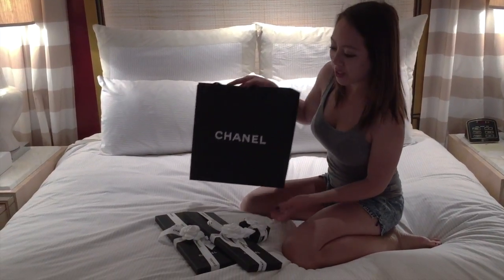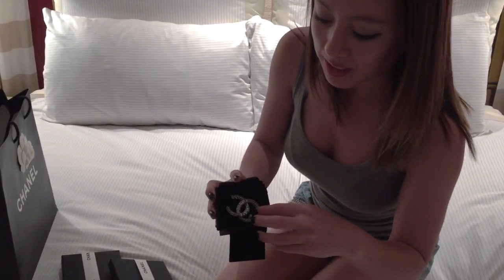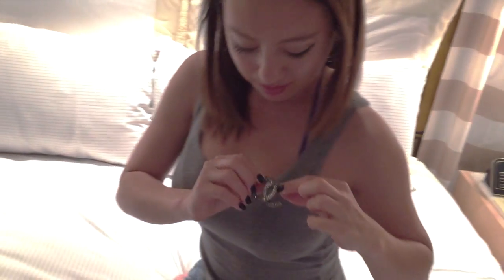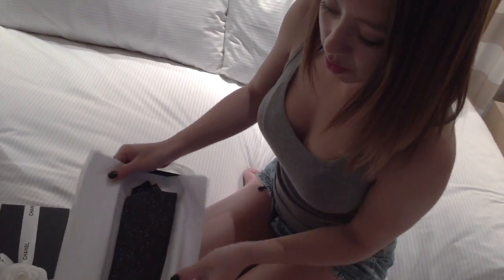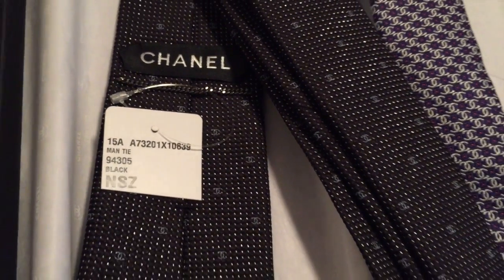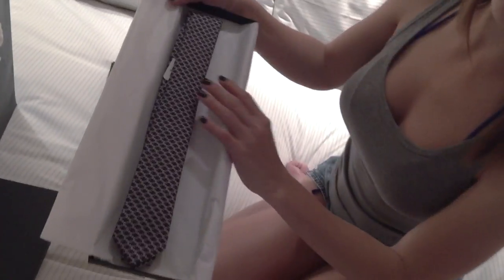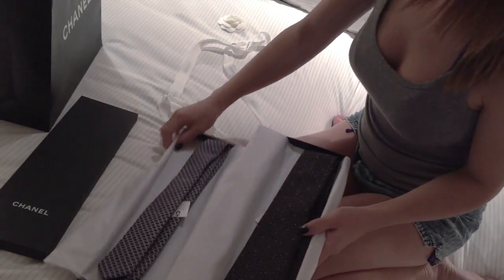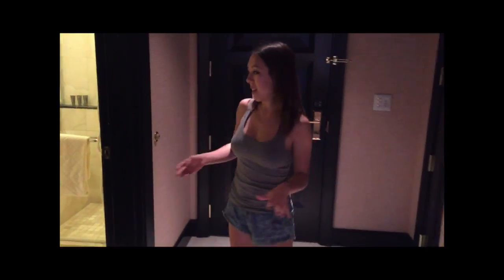CHANEL UNBOXING | Crystal Brooch, Men's Ties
Today's video features a few pieces we picked up while in Vegas this past weekend.  We purchased these items from the Chanel boutique in the Wynn hotel, one of the many Chanel boutiques across the Las Vegas strip.  The first piece is a gorgeous crystal Chanel Brooch from the Spring-Summer 2015 collection.  It has so much shine and really is a timeless piece-- I can't wait to style it with my outfits.  The other two items are ties for my boyfriend-- there are two styles; one is a classic black tie with metallic threading and small Chanel logos throughout.  The other is a navy blue skinny tie with more pronounced Chanel logos throughout.

This video was shot at the Encore hotel at Wynn Las Vegas, and I also filmed a hotel tour while we were there as well.

► Canon F 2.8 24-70mm Lens
► Canon EOS Rebel T5i

__________ A D D I T I O N A L  V I D E O S __________